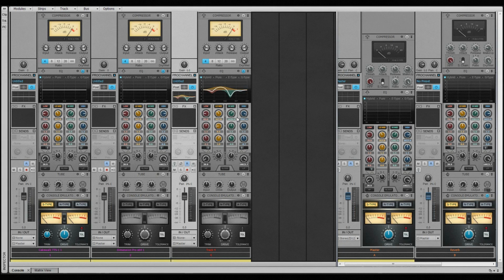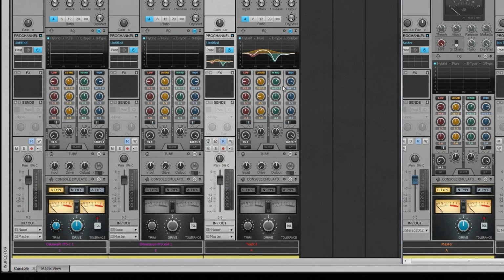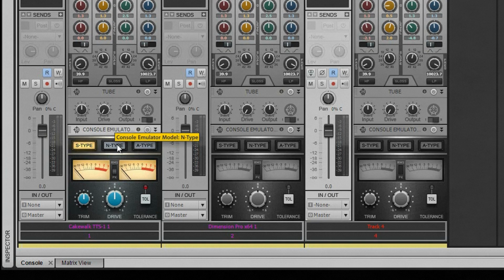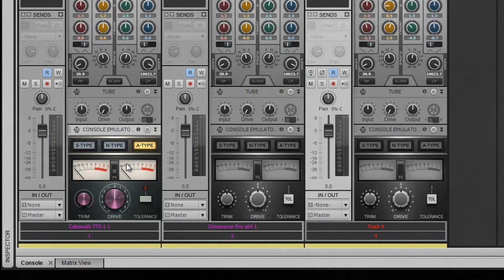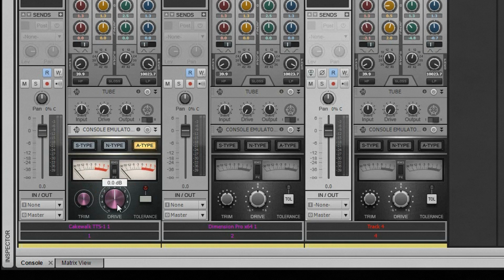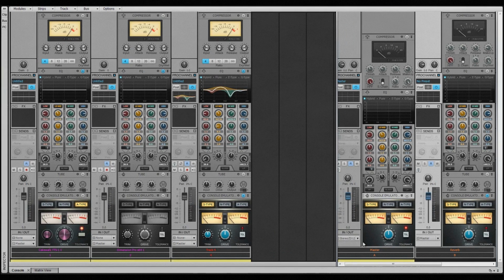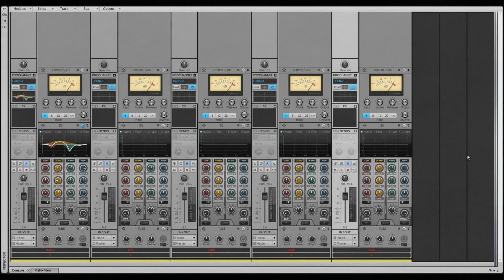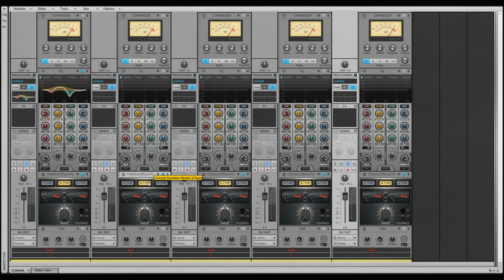Get Started: SONAR X2 Console Emulator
Learn how to create more punch, depth and definition with the Console Emulator.